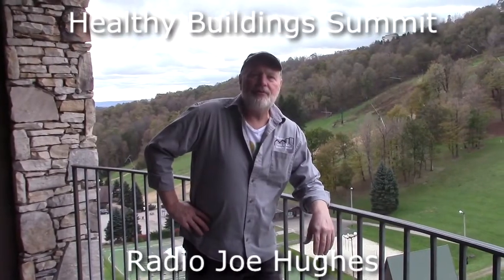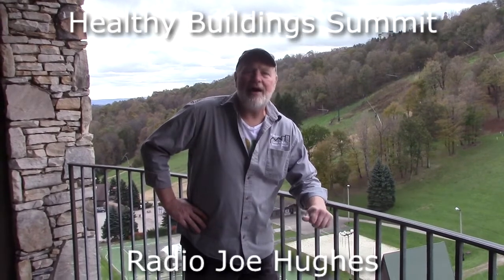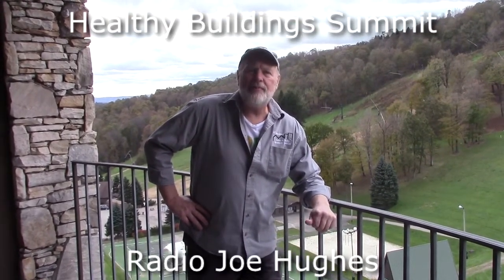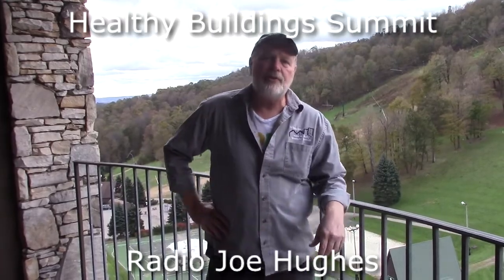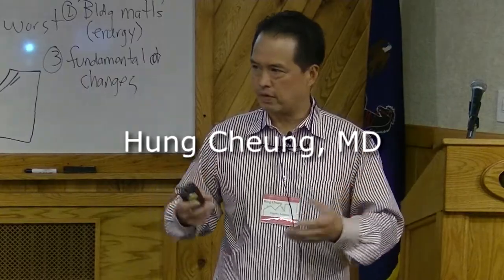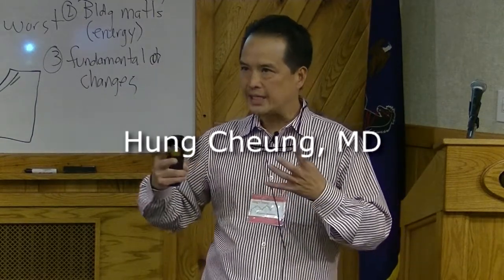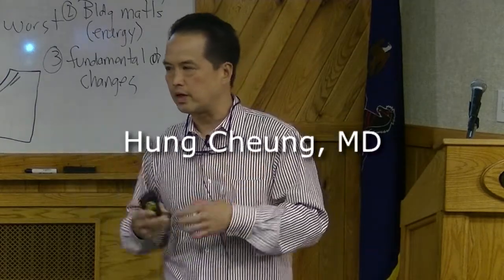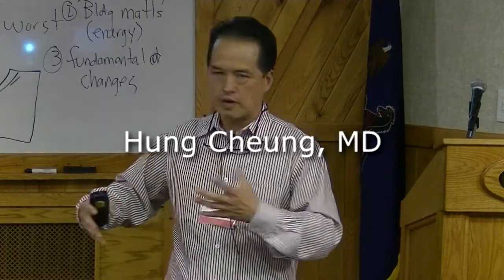Healthy Buildings Summit Trailer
Highlights of the IAQ Training/IAQ Radio Healthy Buildings Summit. indoor air quality, IAQ, disaster restoration, building science, research, exhibits and a great time with the leading industry professionals.